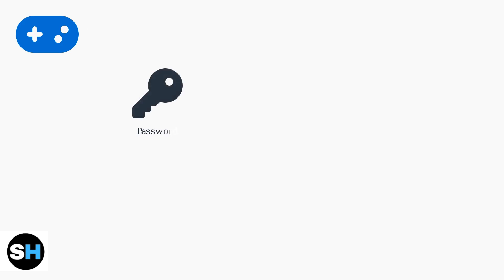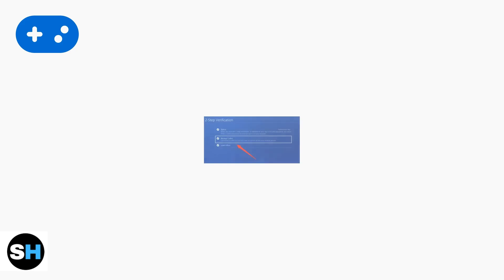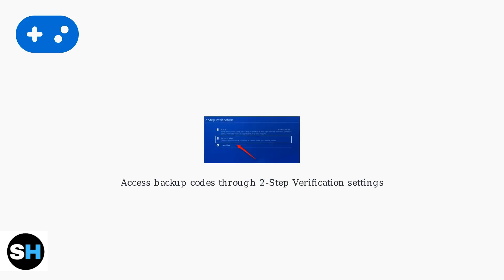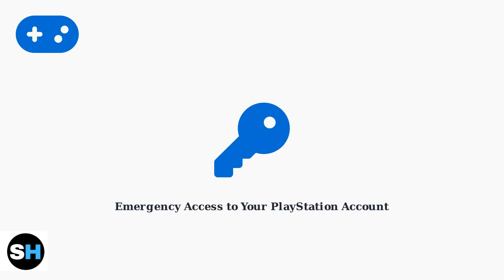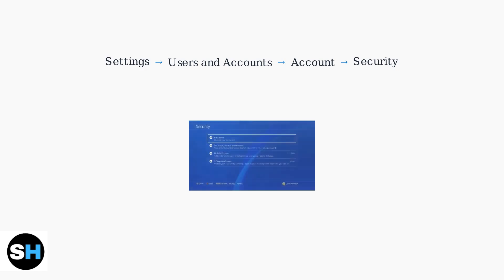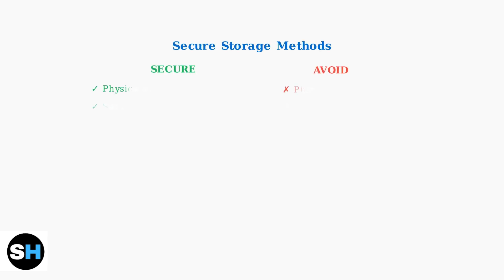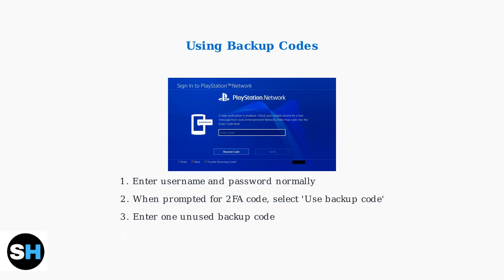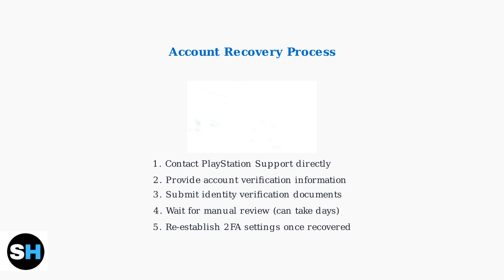How To Use Backup Codes On PS5 (2026) – Two-Factor Login & Recovery Guide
Welcome to our detailed tutorial on how to effectively use backup codes on your PS5 in 2025. This video covers everything you need to know about two-factor login and recovery options to protect your gaming account. We will guide you through the process of generating backup codes, how to use them when needed, and best practices for keeping your account secure.